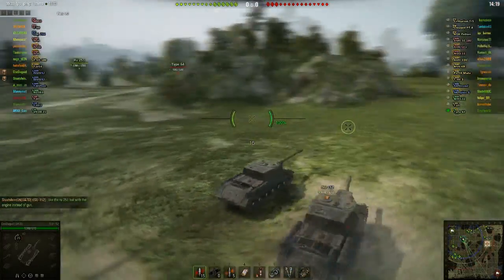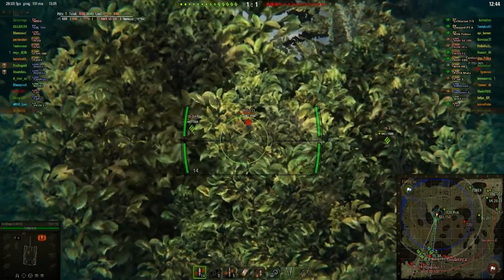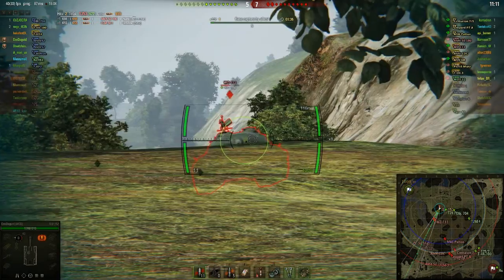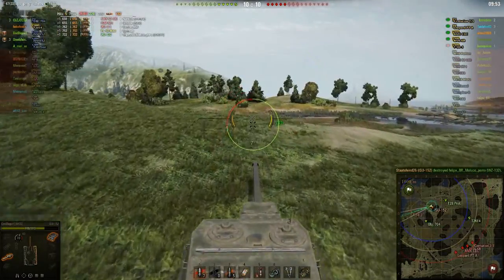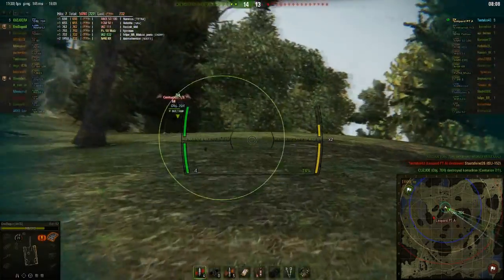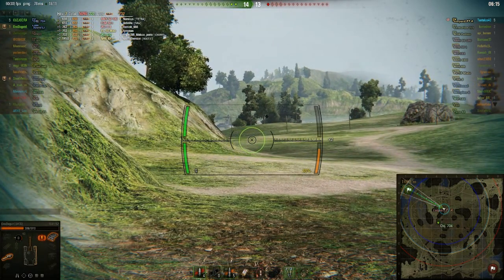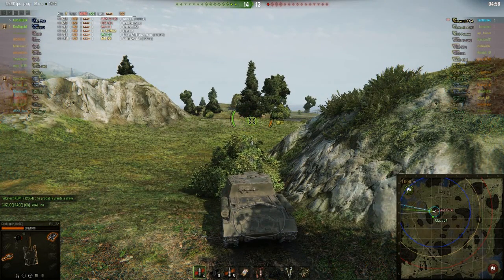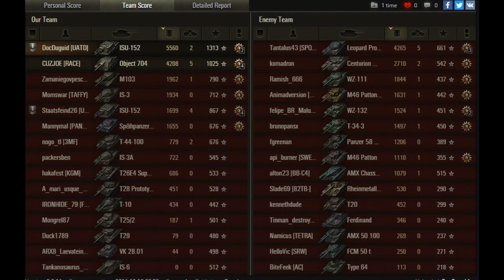ISU Carry on Swamp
DocDuguid showing us how to carry in the tier 8 TD, the ISU 152.

Have a great game you want to see featured?